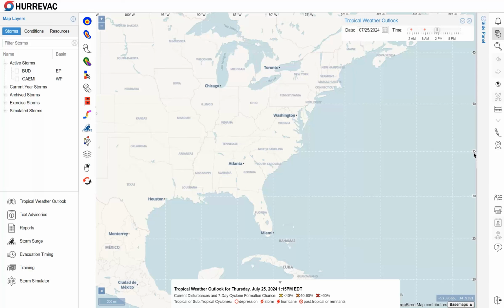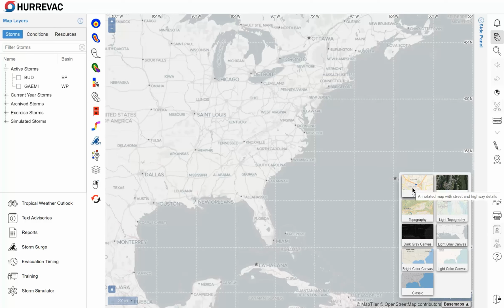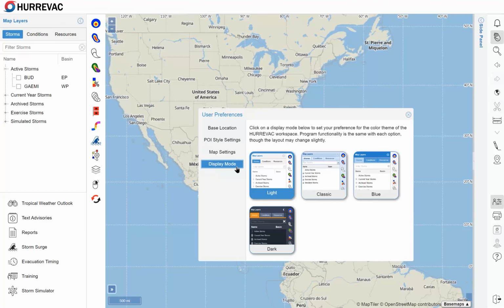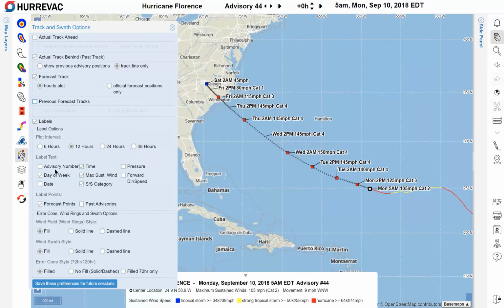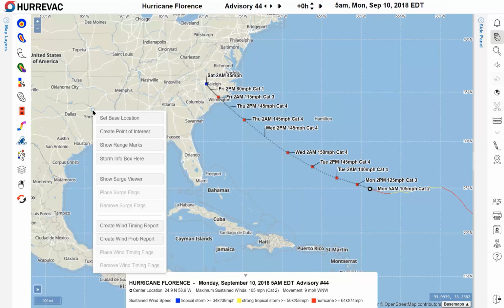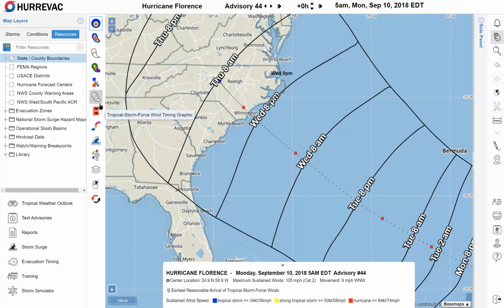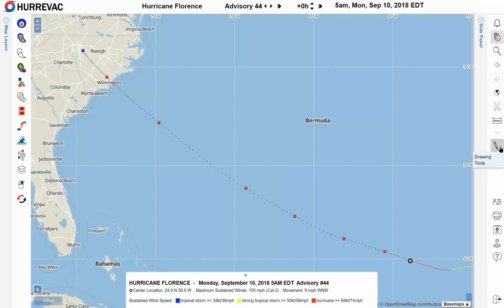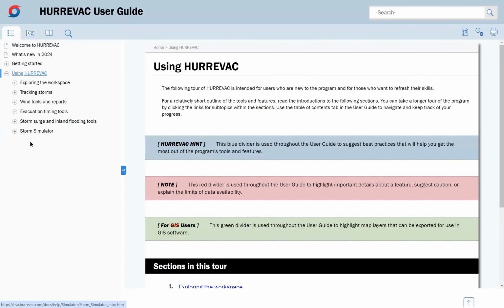Quick Guide to HURREVAC: Customizing the display and data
This video is designed for both new and experienced users, and covers the following topics: Setting workspace preferences, basemaps and map views, storm track and label options, adjusting layer appearance, and adding annotations. This video was recorded in 2024 and does not reflect subsequent changes to the user interface and functionality.

0:00 Intro and contents
0:41 Adjust the workspace
2:13 Basemap choices
4:07 User preferences overview
5:53 Display mode and panels
7:37 Track and swath options
8:35 Customize and move labels
11:00 Adjust storm info and legend
12:00 Add map boundaries
12:46 Show wind timing flags
14:00 Layer order and opacity
15:00 Measure distance
16:40 Draw and write on the map
17:40 Export the map
18:07 Go to previous map extents
18:45 Learn more in the User Guide